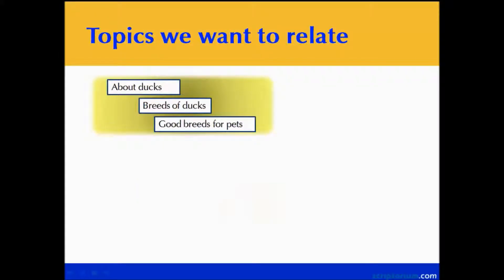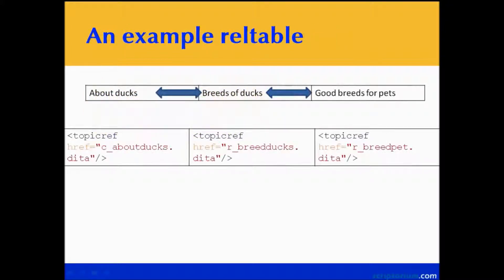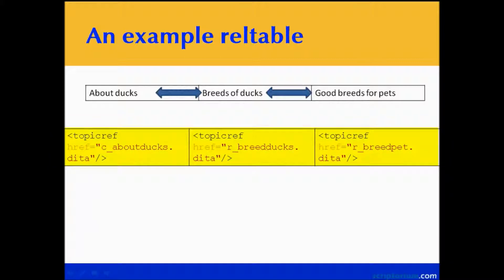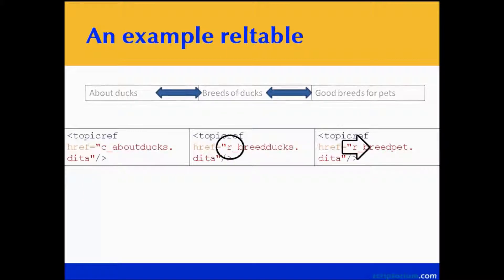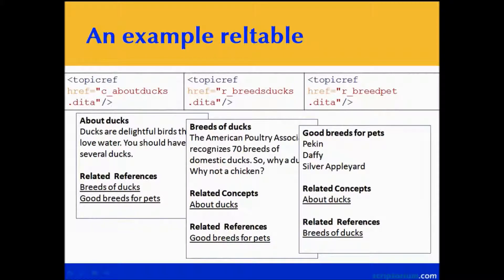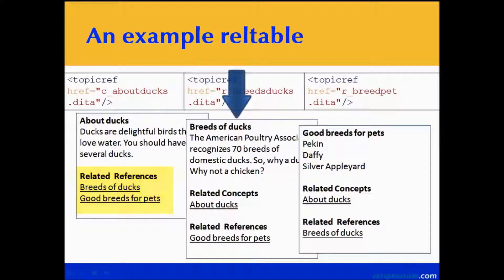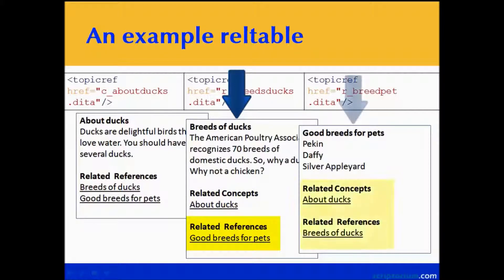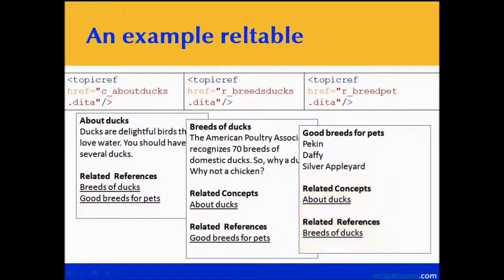Overview of DITA relationship table (reltable)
A brief explanation of the relationship table in DITA.